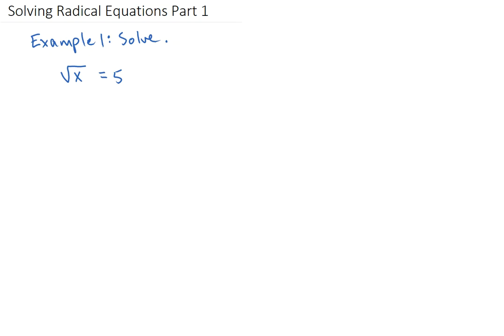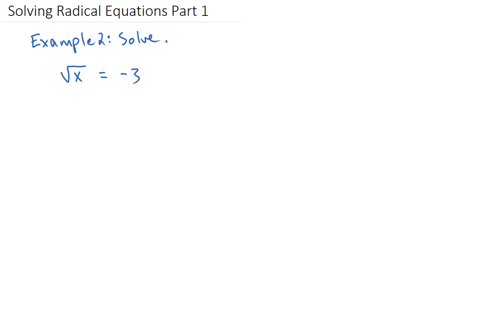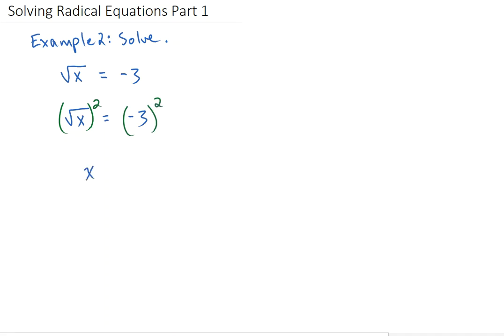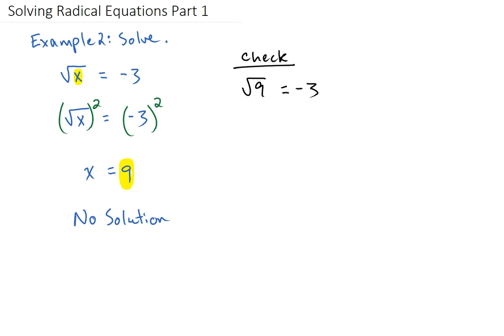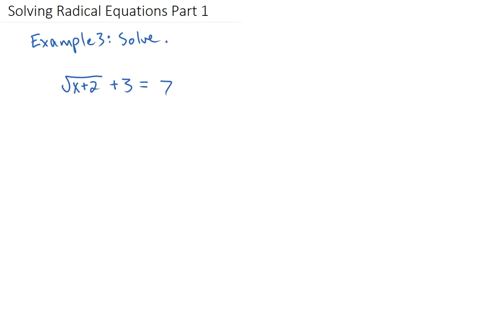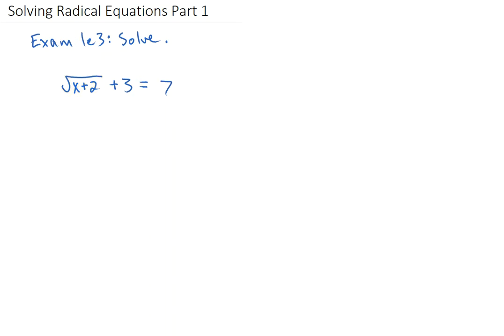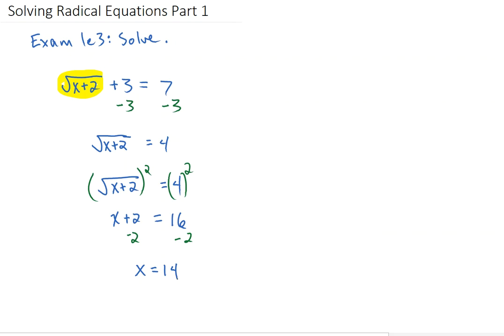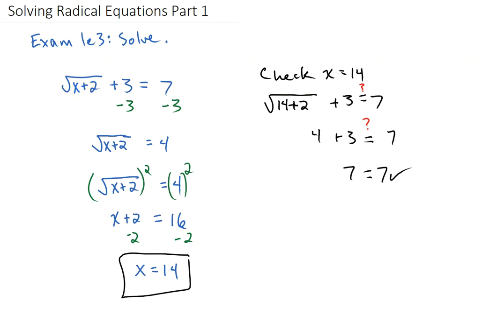Solving Radical Equations Part 1